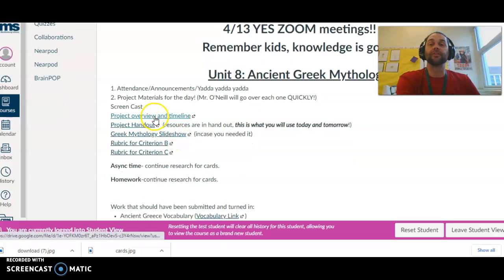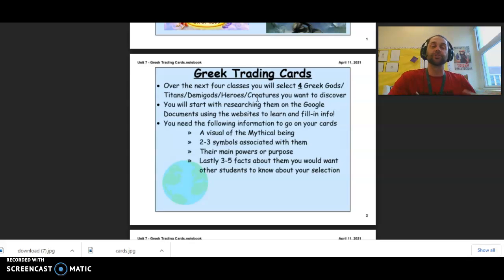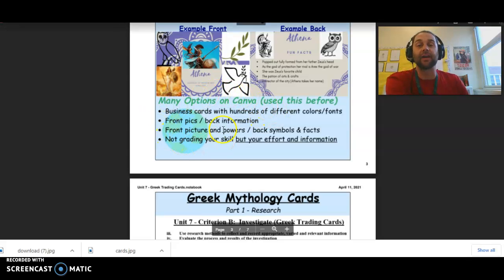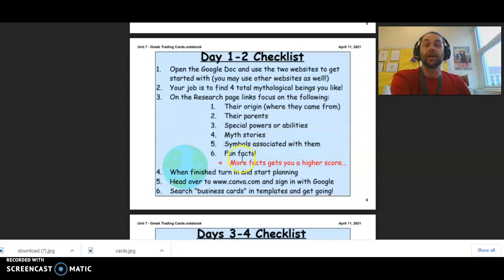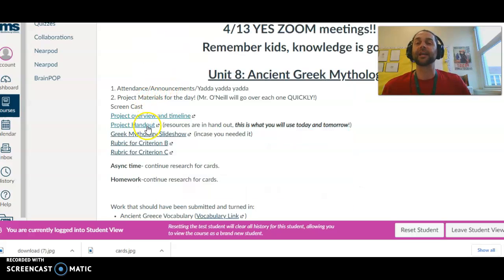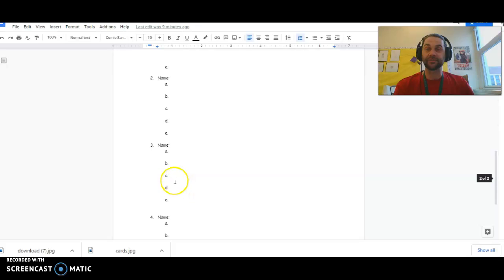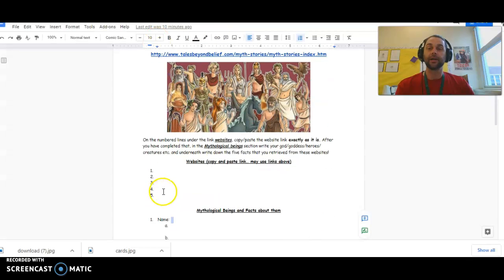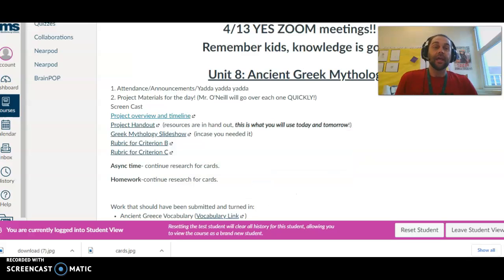Trading Card Instructions